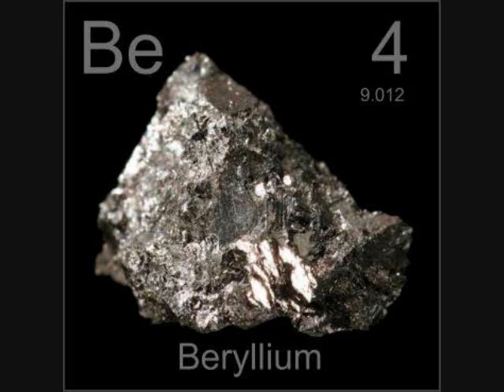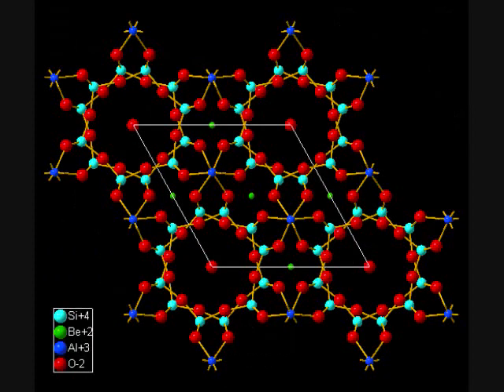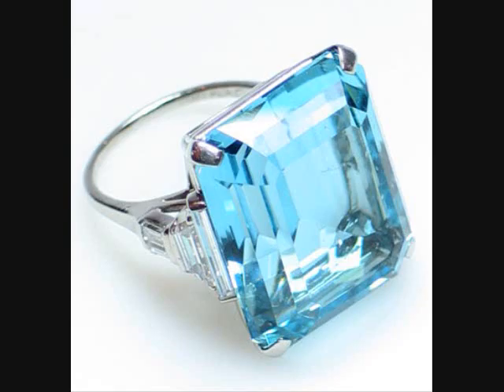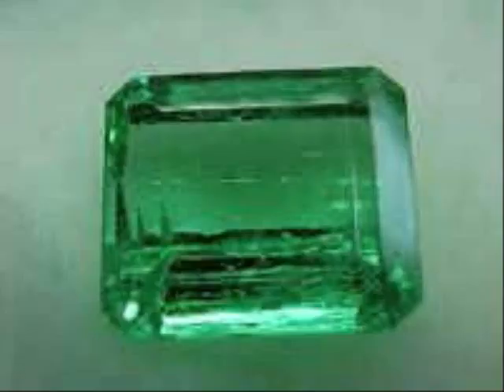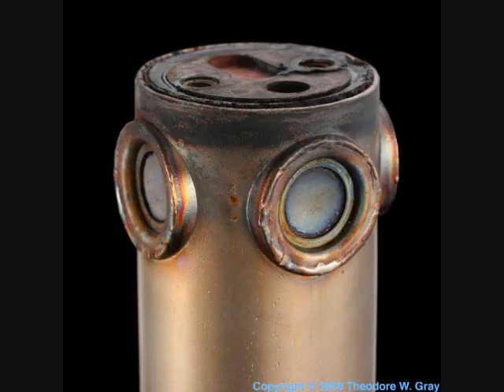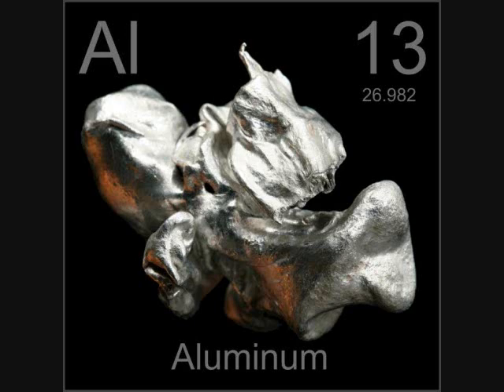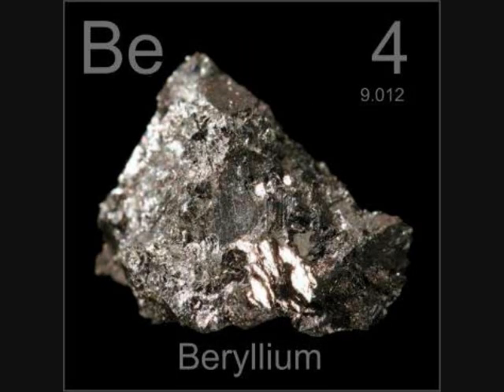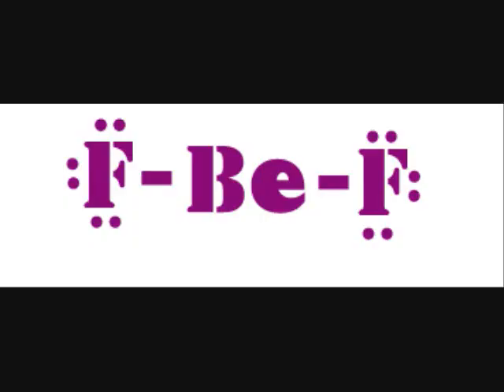Beryllium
Beryllium is quite an unusual metal.  Leave any questions or suggestions in the comments below.